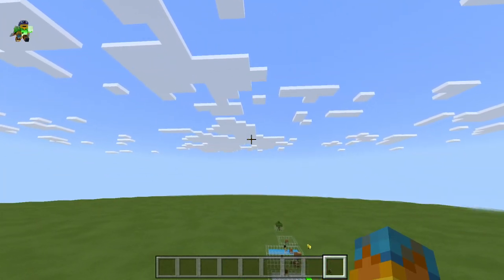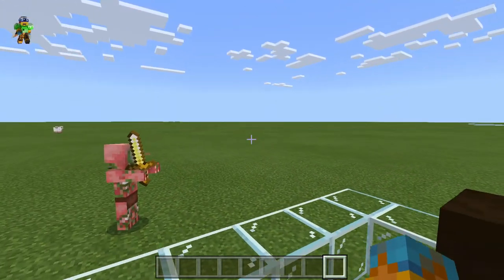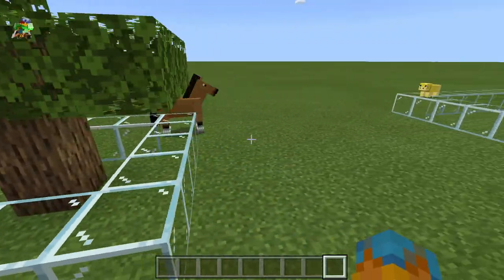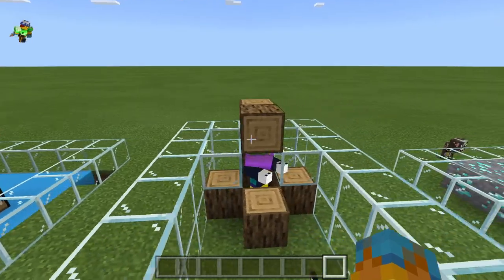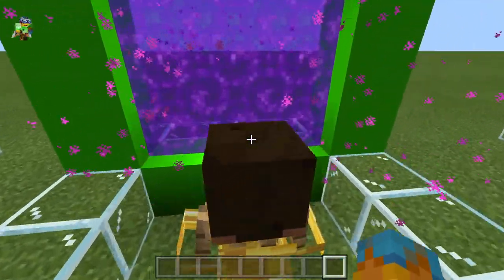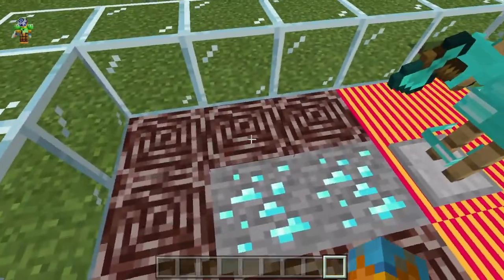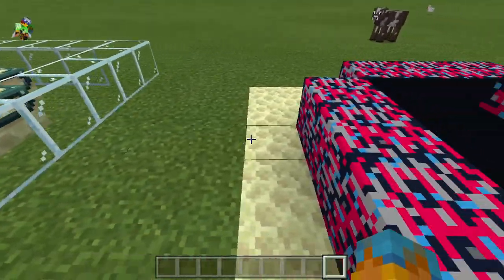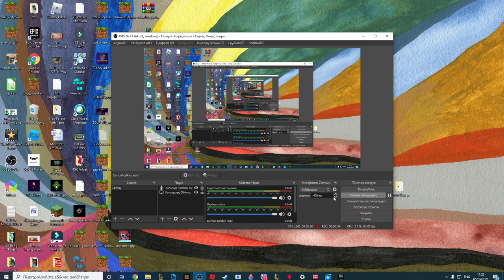minecraft evolution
Minecraft meme memes That Texture Pack That I Had Made Some Items/Blocks/Mobs/Armour
A Bit Weird